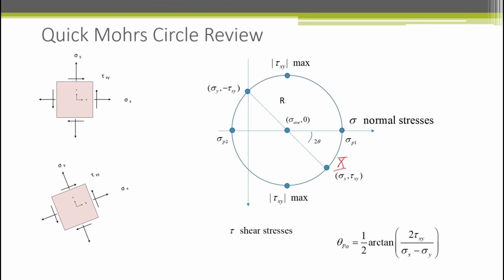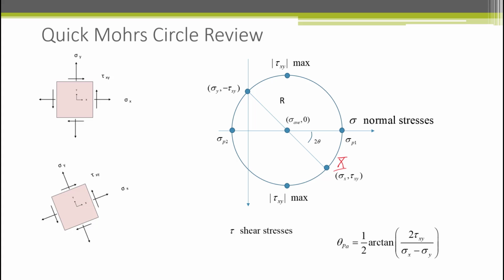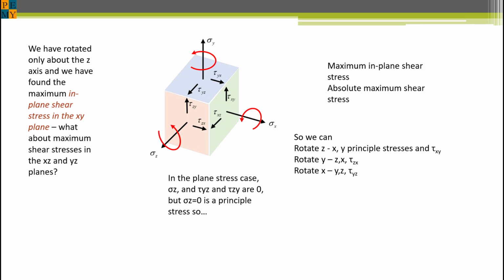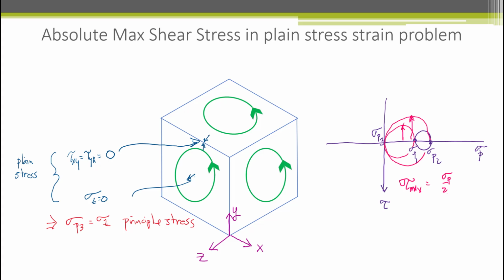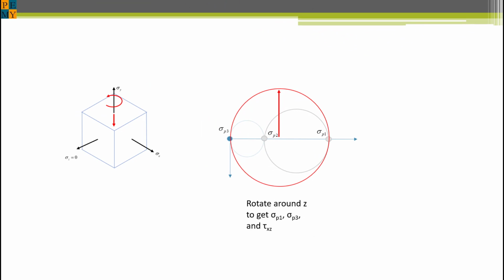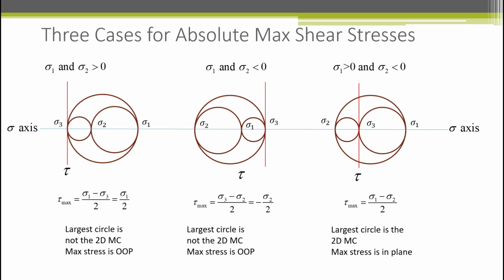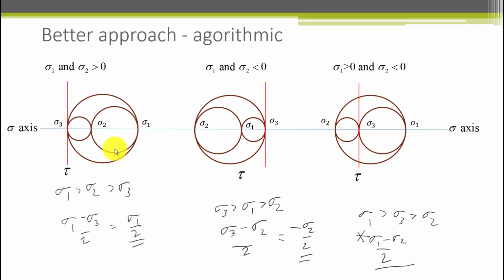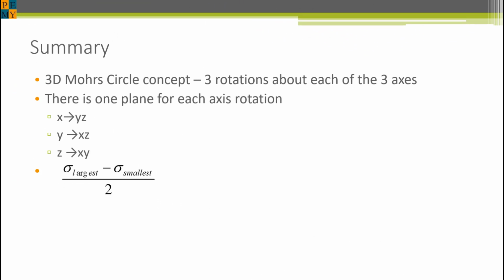Strength of Materials - Unit 11 - 3D Mohr's Circle